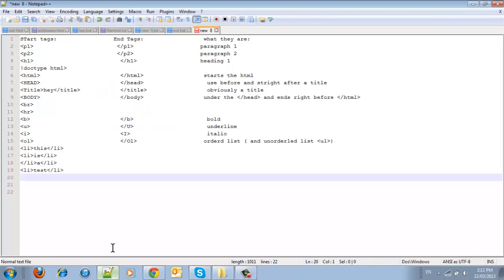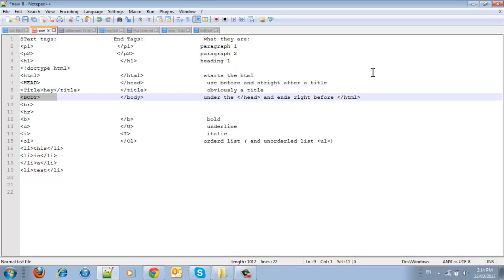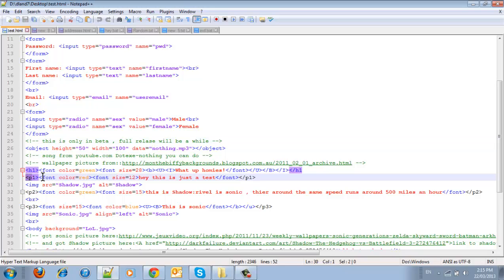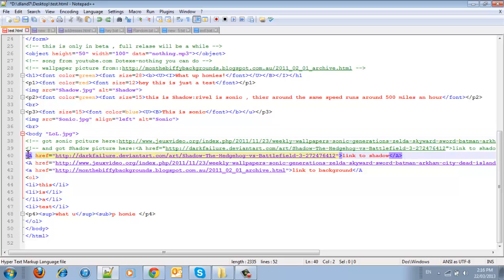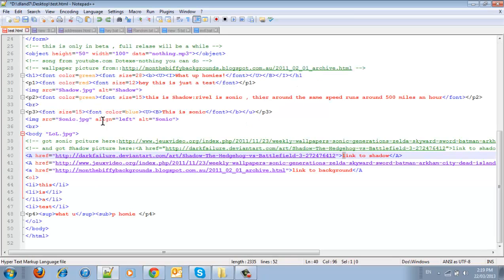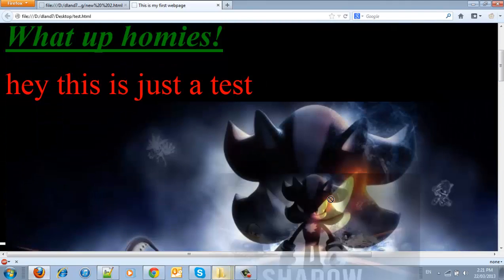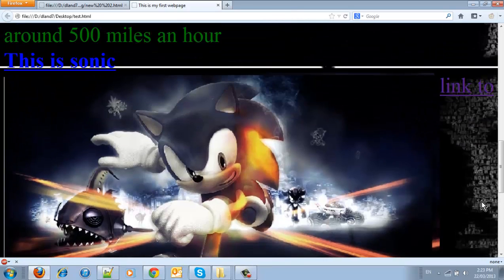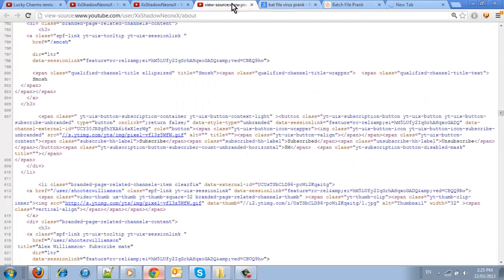Mini HTML basic lesson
hey guys this is just a mini html basic lesson i hope i thought you guys something new in this